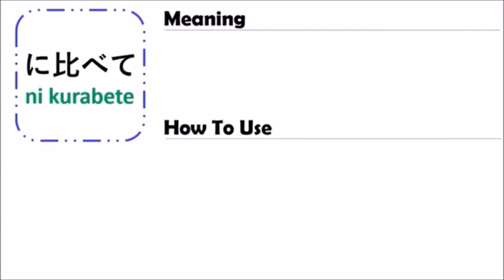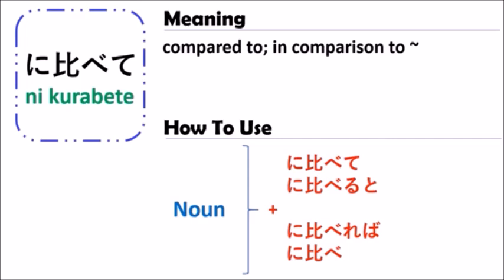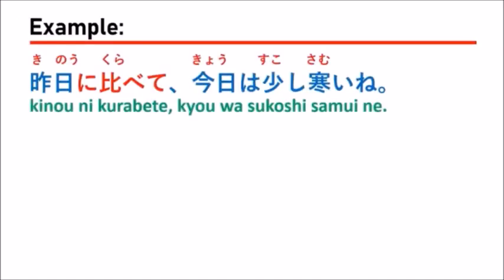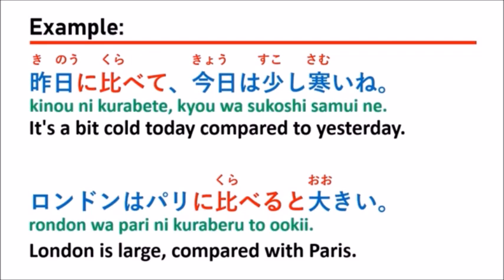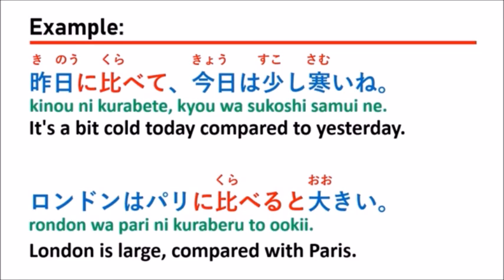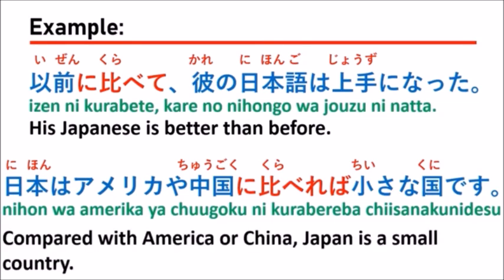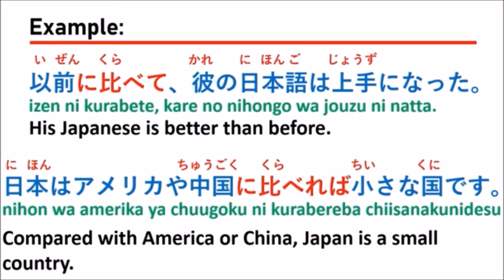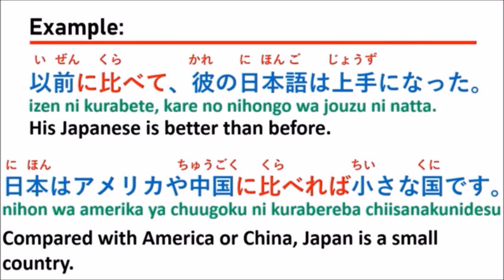How do you use " ~に比べて " || " Nikurabete " Japanese Language.